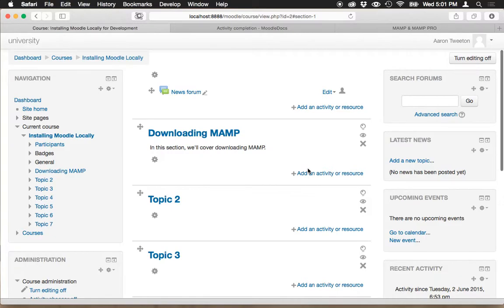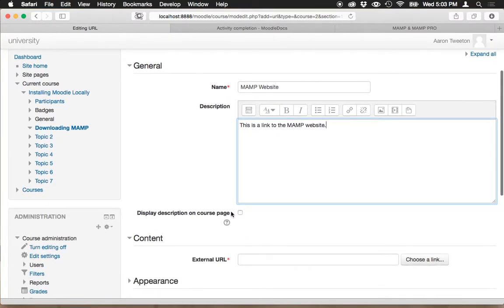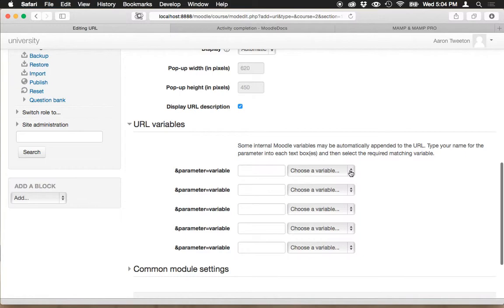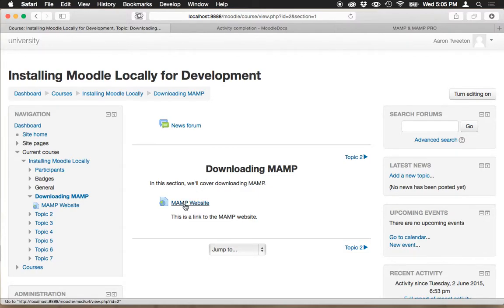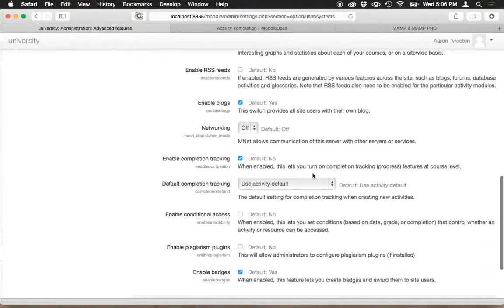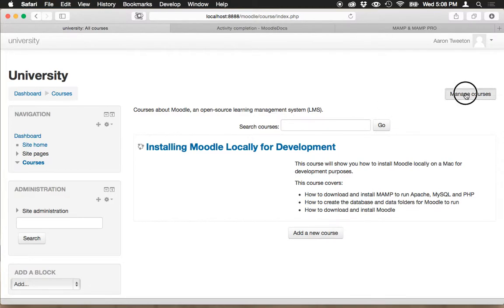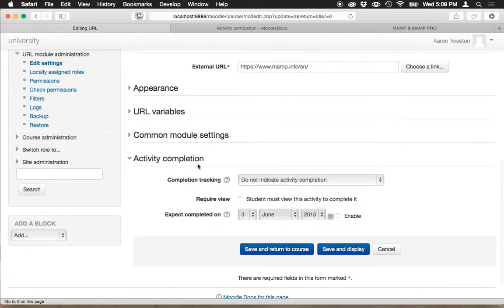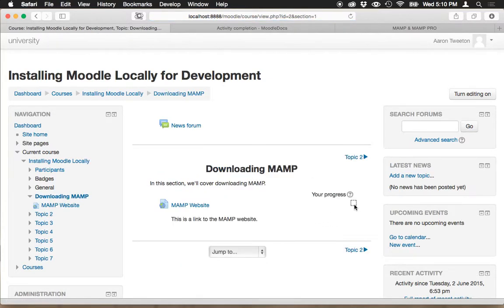Creating a Course in Moodle: Activity Tracking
In this video, we learn how to change the name and description of a topic, how to add a URL, and how to turn the Activity Tracking feature on.